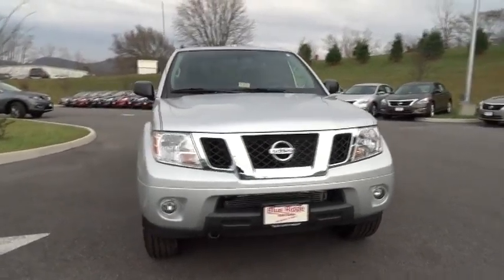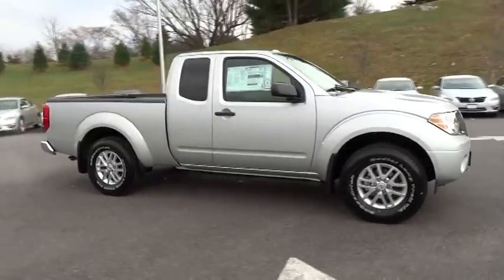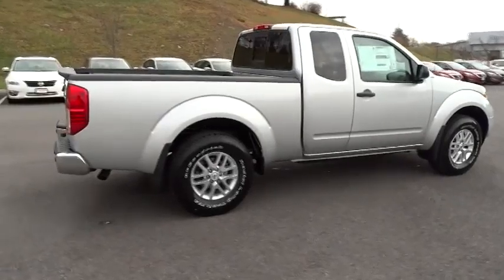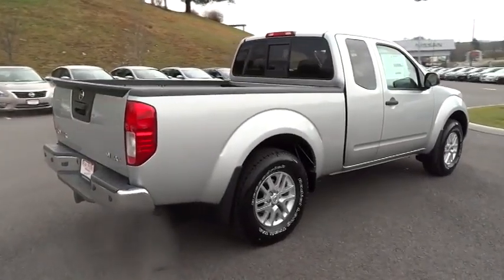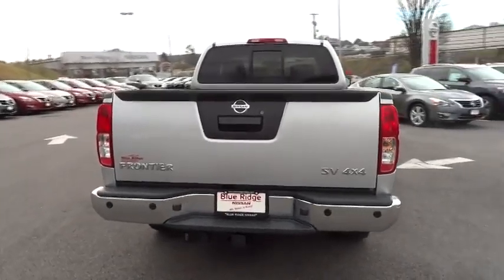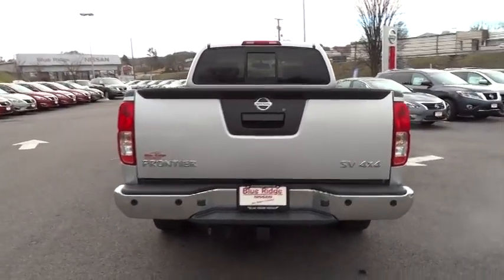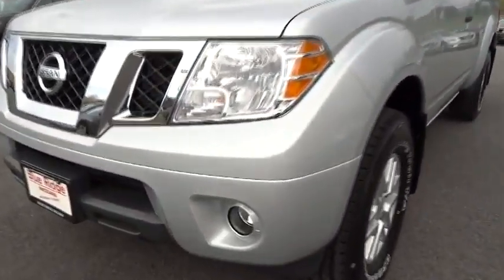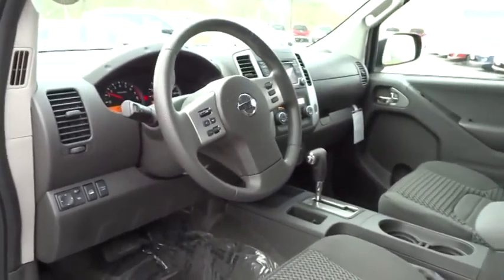2015 Nissan Frontier Mount Airy NC, Bristol TN, Bluefield WV, Christainsburg VA, Roanoke VA 9354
2015 Nissan Frontier

4 Wheel Drive, never get stuck again... This car sparkles!! Special Financing Available: APR AS LOW AS 0% OR INCENTIVES AS HIGH AS $500.. As much as it alters the road, this big league 2015 Nissan Frontier transforms its driver!!! Great MPG: 21 MPG Hwy. Optional equipment includes: SV Value Truck Package - Includes Rear View Monitor w/Rear Sonar System, Heated Front Seats, Dual Zone Automatic Temperature Control, Auto-Dimming Inside Mirror w/Integrated Compass (Includes outside temperature display), Fog Lights, Factory-Applied Spray-On Bedliner, Vehicle Security System (VSS), Class IV Integrated Receiver Hitch, Sliding Bed Extender, In-Cabin Microfilter...